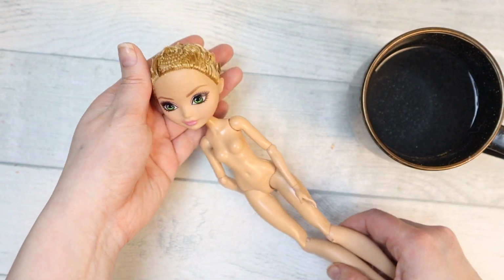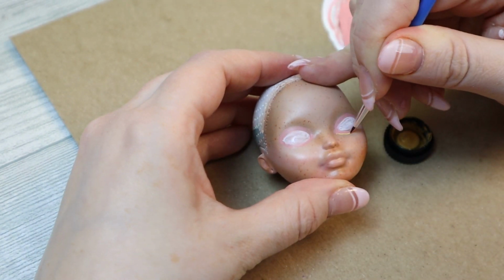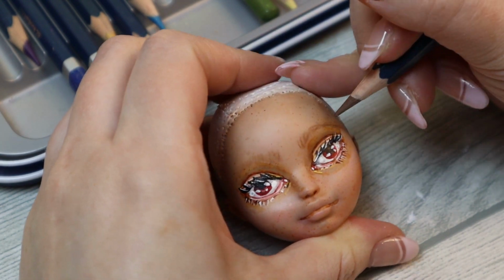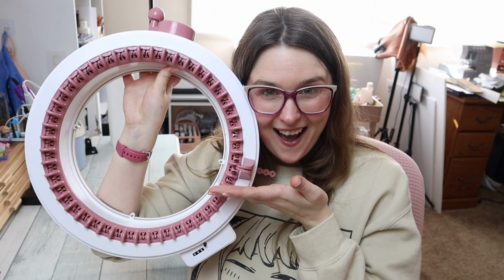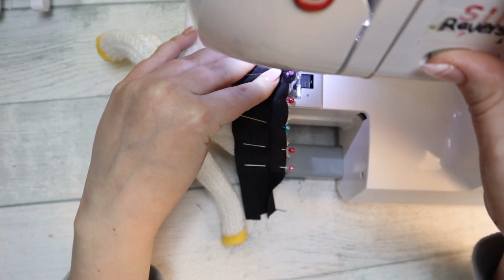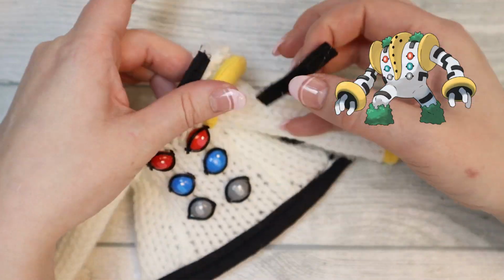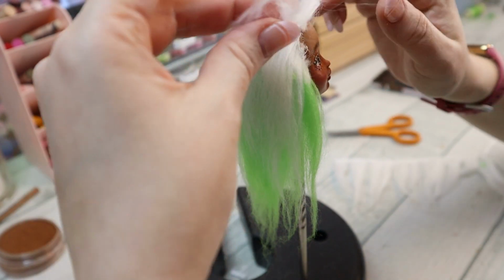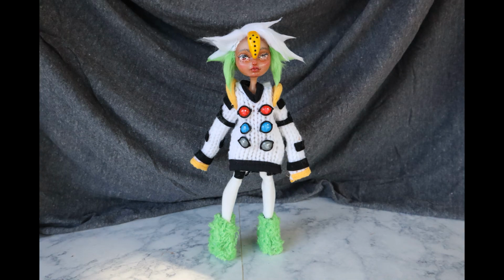Making MY REGIGIGAS POKEMON DOLL / Ever After High Doll Repaint by Middle Rabbit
HIIIII!! Who's that Pokemon?! Why, it is Regigigas of course! I'm feeling so happy and lucky to have been able to collab with an amazing group of doll repaint artists for this doll. We all made our own mythical/legendary Pokemon dolls. And you guys, all of these artists are so FREAKING talented! Please be sure to check out their dolls here:

❣️ MATERIALS DISCLOSURE - The following are links to the materials I used while making this repaint video. Some of the product links are affiliate links, which means if you click the link, and purchase the item, I will earn an affiliate commission at no extra cost to you. All opinions remain my own.

Doll: Ashlynn Ella - Ever After High

Sealant and Prep:
Acetone - Onyx Professional
Sealant - Mr. Super Clear

Body and Face:
Rembrandt Pastels
Mungyo Pastels
Panpastels ( Good base set to get started)
Acrylic paints: Brand used in this video - Winsor & Newton
Other recommended brand: Apple Barrel
Gloss: Sculpey Studio Glossy Glaze
Watercolor Pencils: Derwent Colored Pencils
Nail Liner Brushes
Soft-Bristled Soft Pastel Brushes
Micro Bristle Brushes
Mini Smudgers
Apoxy Sculpt

Other:
Glue Gun: (similar)
Super Glue
UHU Glue
Clear Doll Stand
Protective Respirator
Third-Hand Stand
Super Fine Tip Colored Pencil Sharpener